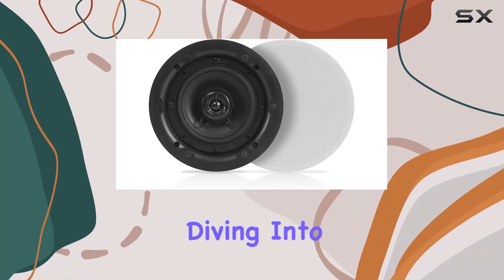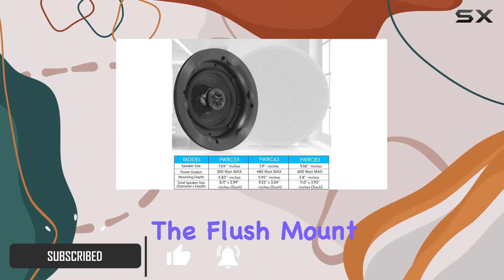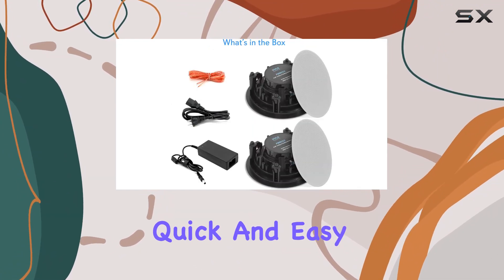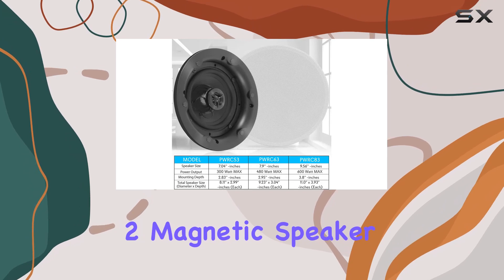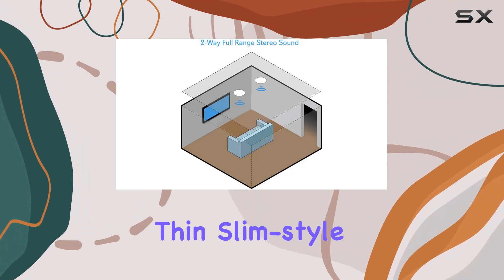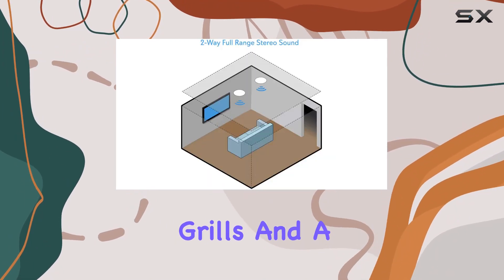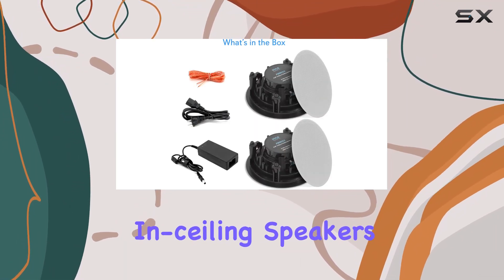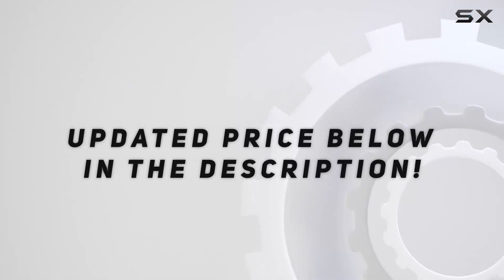reviewPyle Dual 6.5” In-Wall/In-Ceiling Speakers - Honest Review!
Pyle Dual 6.5” In-Wall/In-Ceiling Speakers - Honest Review!

0:00 Intro
0:06 Review

Things that we mentioned in this video:
Pyle 6.5” Ceiling Wall : B07D1WF51F